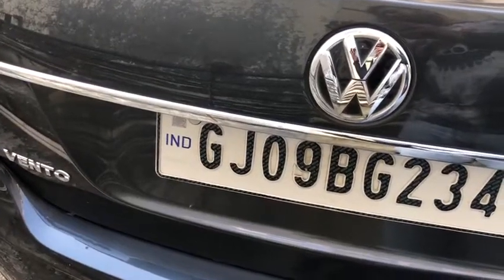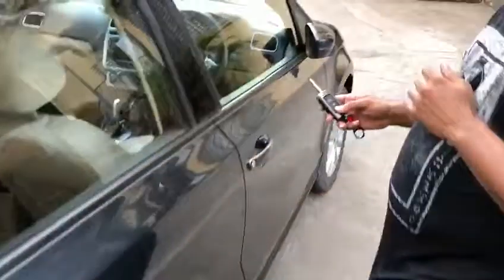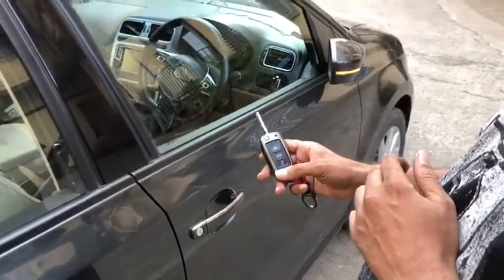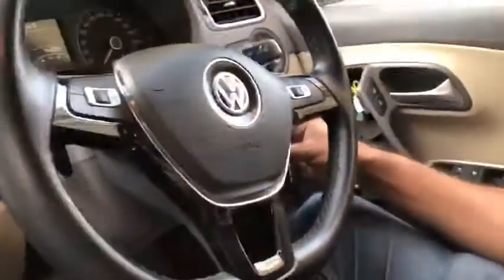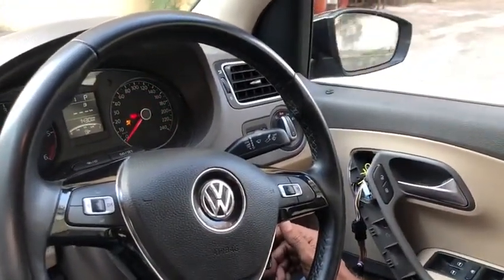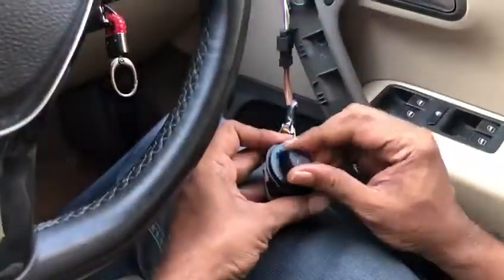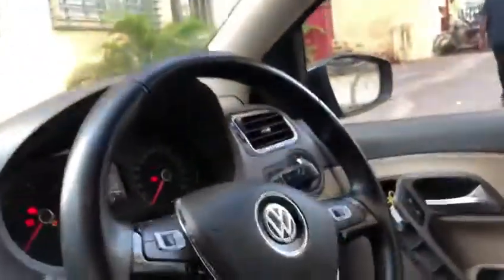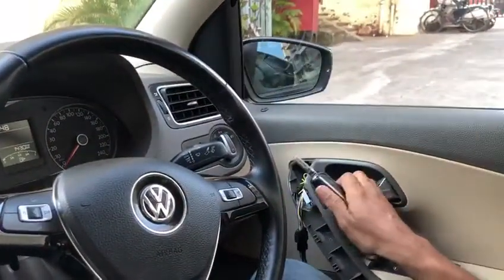GLOBALBYTE MIRROR FOLDING SUITABLE FOR VW / SKODA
We are Happy to Inform that Globalbyte Introduce Mirror Folding Interface Suitable for VW /Skoda Cars. First time in National & International Market at good Price range. (Designed, Engineered & PCB Make In INDIA).